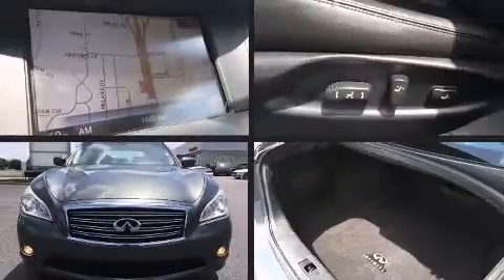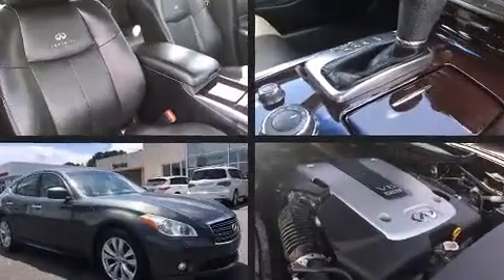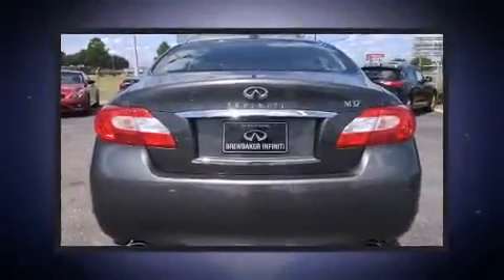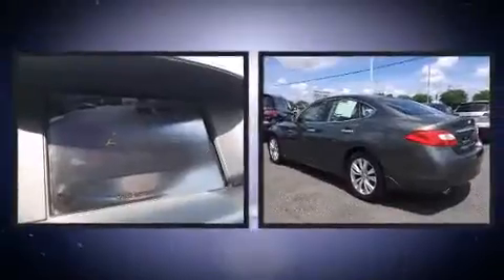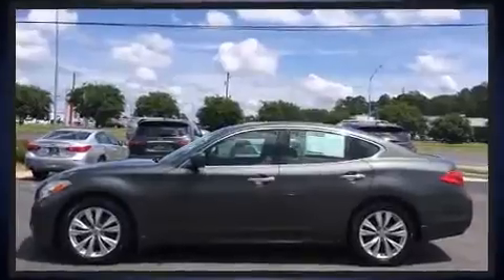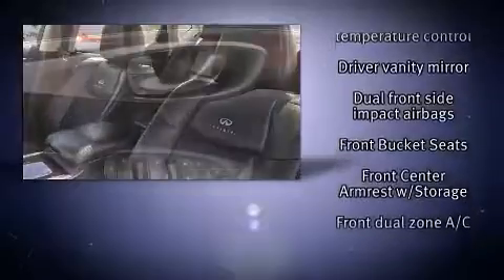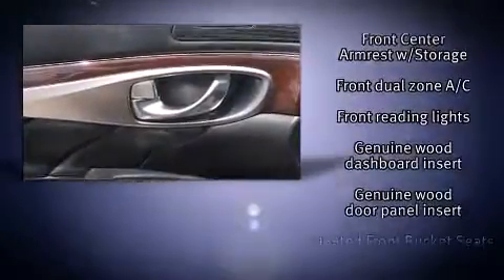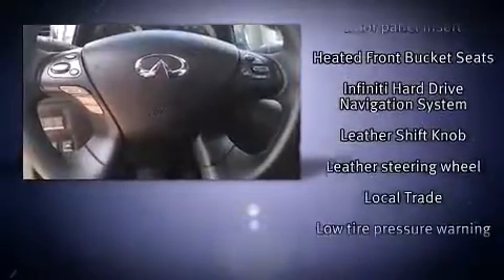2011 Infiniti M37 Base in Montgomery, AL 36117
Brewbaker Preowned
300 Eastern Blvd.

Step into the 2011 Infiniti M37. This 4 door, 5 passenger sedan has not yet reached the hundred thousand mile mark! A 3.7 liter V-6 engine pairs with a sophisticated 7 speed automatic transmission, and for added security, dynamic Stability Control supplements the drivetrain. Infiniti prioritized handling and performance with features such as: front and rear reading lights, a tachometer, power front seats, an automatic dimming rear-view mirror, heated seats, cruise control, and leather upholstery. With high intensity discharge headlights illuminating your path, you'll always appreciate maximum visibility. For drivers who enjoy the natural environment, a power moon roof allows an infusion of fresh air. Infiniti ensures the safety and security of its passengers with equipment such as: head curtain airbags, front SIDE impact airbags, traction control, brake assist, anti-whiplash front head restraints, ignition disabling, and 4 wheel disc brakes with ABS. You'll never lose visibility with rain sensing wipers, which activate automatically when the drops start to fall. It also arrives with a Carfax history report, providing you peace of mind with detailed information. Our aim is to provide our customers with the best prices and service at all times. Stop by our dealership or give us a call for more information.